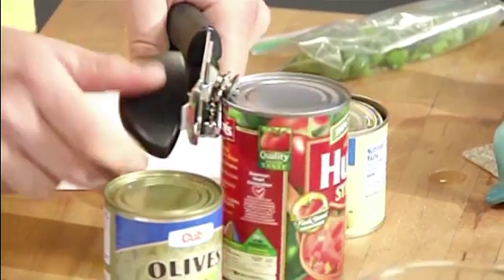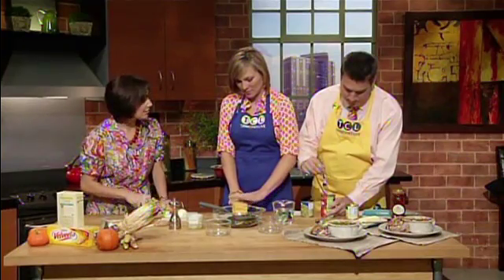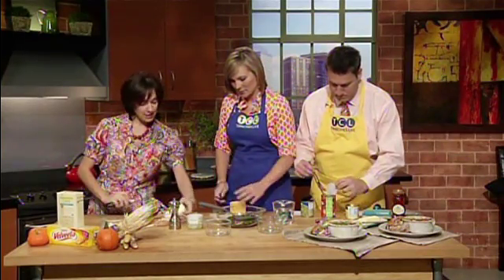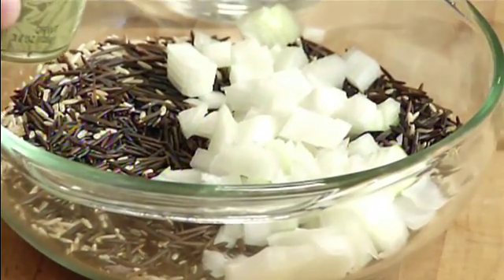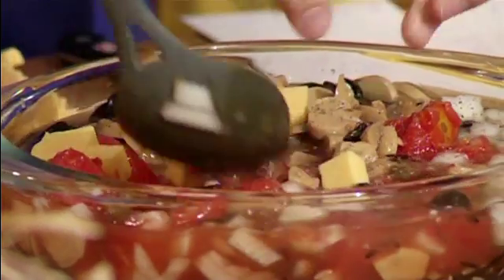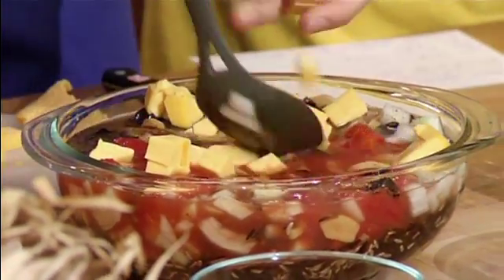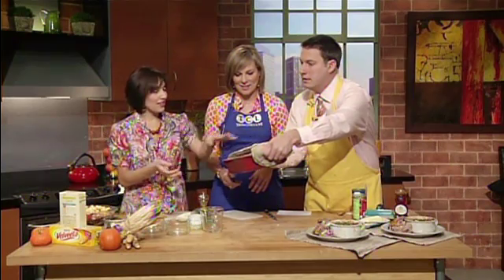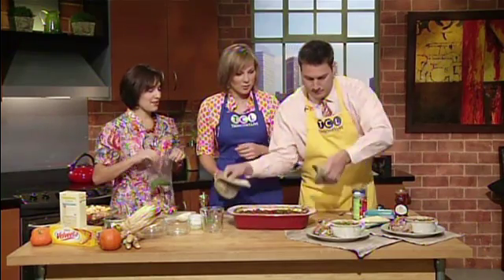Antigoni Sander McCloud - Wild Rice Casserole Recipe - Twin Cities Live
Kafe 421 Co-Owner Antigoni Sander McCloud prepares her Grandma's Wild Rice Casserole!  A family favorite for over 40 years!